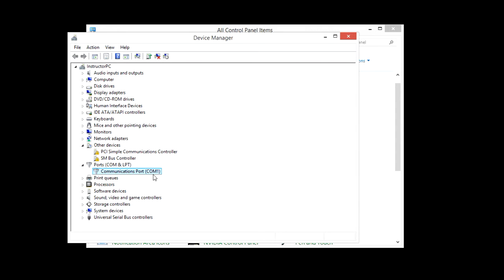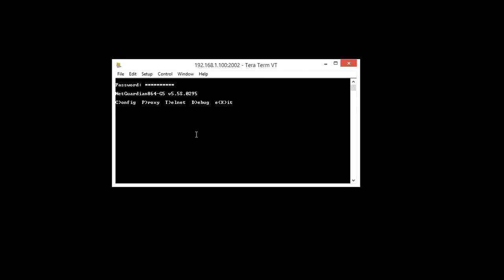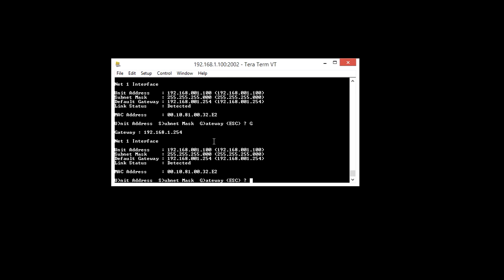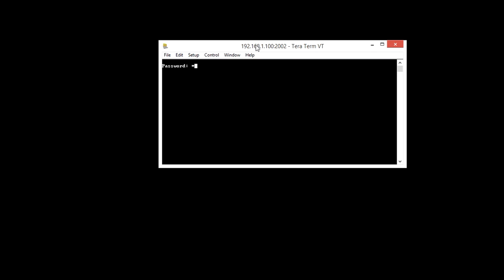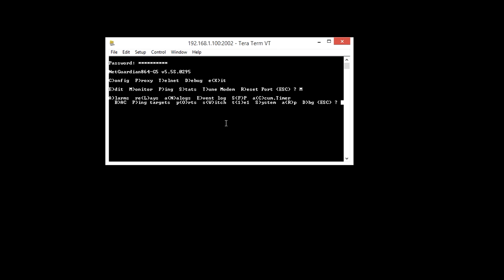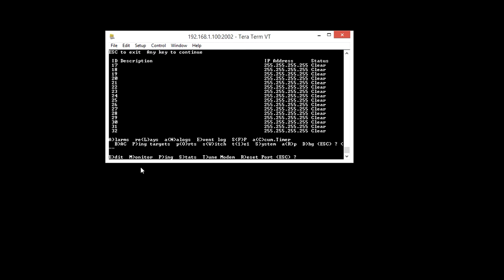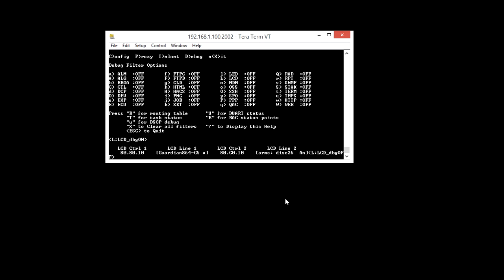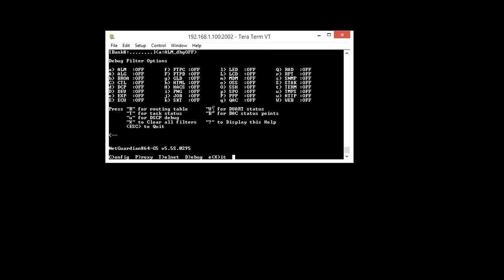NetGuardian Initial Setup & Debug (TTY)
To learn more about our NetGuardian RTUs, talk to us

Learn to use the NetGuardian's built-in TTY interface (Telnet or serial connection) to change the IP address and debug any problems that you encounter. The modern web interface is the preferred configuration method today, but TTY debug is still a powerful tool during installation.